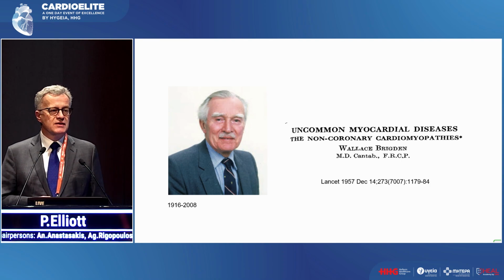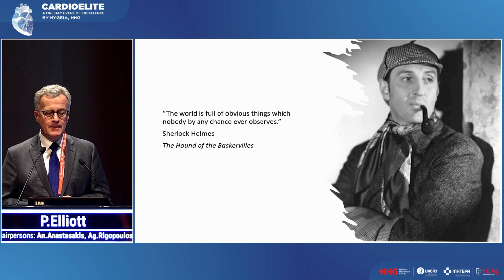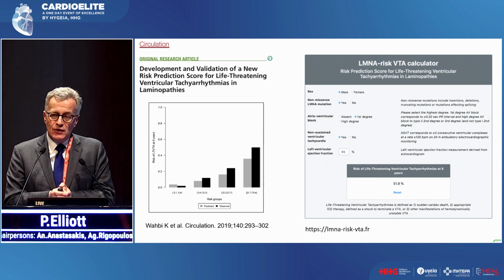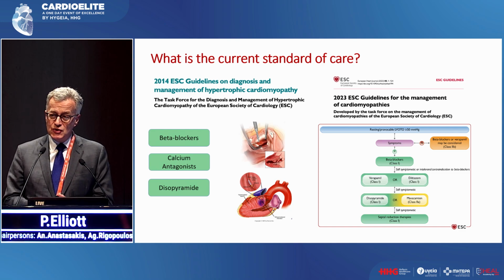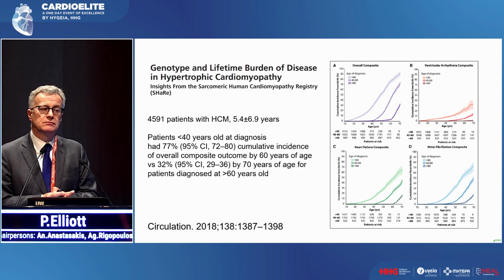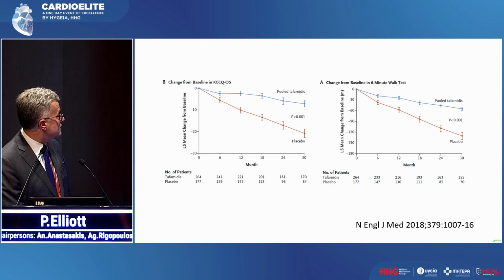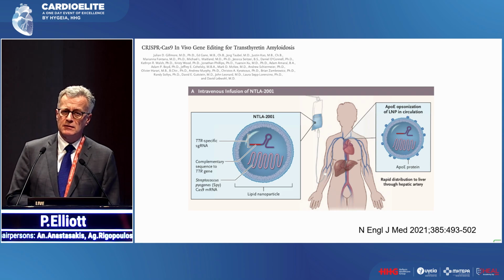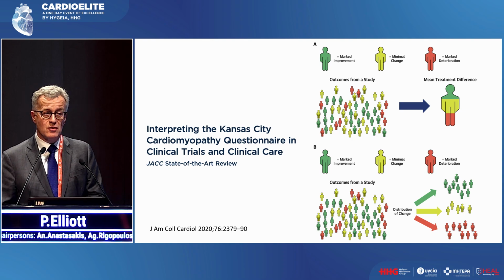P. Elliott | Emerging treatments for Cardiomyopathy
Emerging treatments for Cardiomyopathy